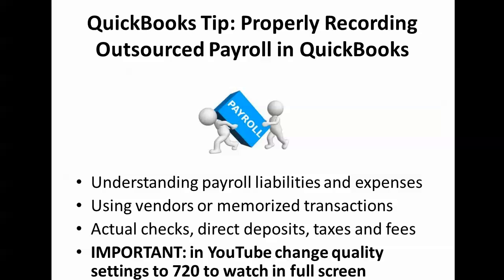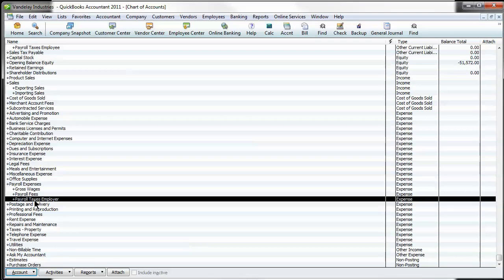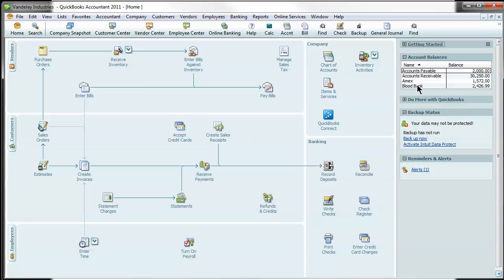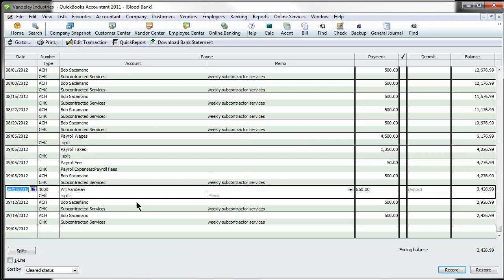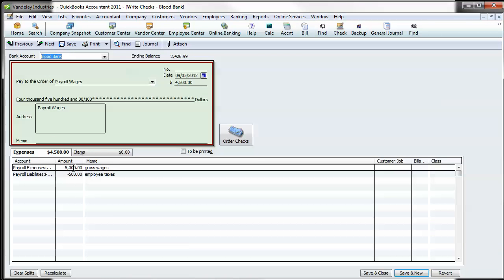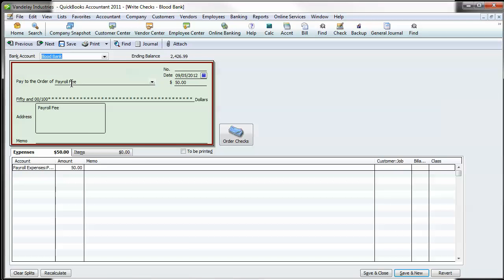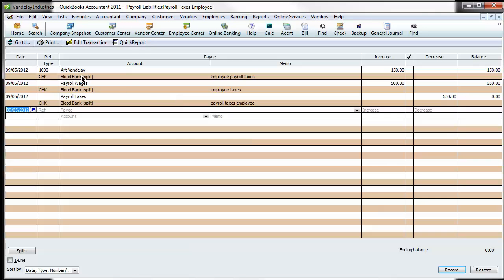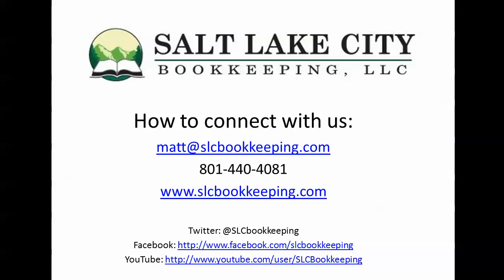QuickBooks Tip: Properly Recording Outsourced Payroll In QuickBooks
on how properly record outsourced payroll in QuickBooks.  Quite often businesses fail to properly record their outsourced payroll, which results in inaccurate financial statements.  I will walk you through the difference between payroll liabilities and expenses.  I will also show you how to properly record for actual payroll checks, direct deposits, payroll taxes and your payroll fee.  If you set up QuickBooks properly recording your outsourced payroll is easy and accurate.